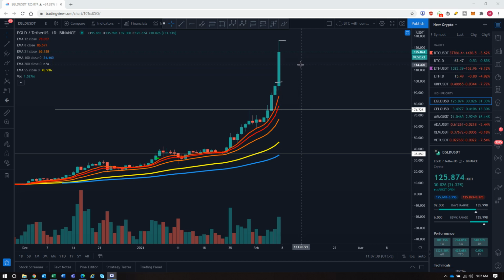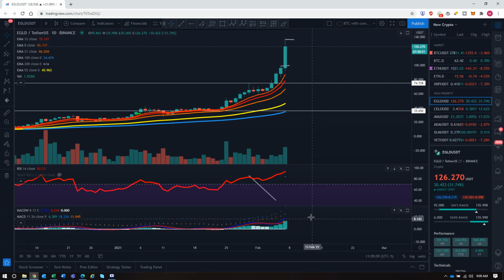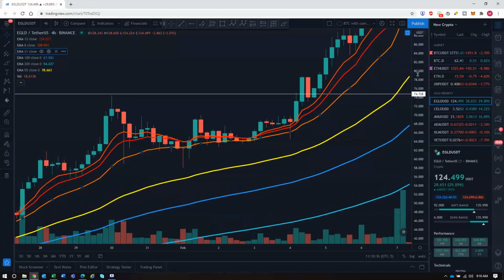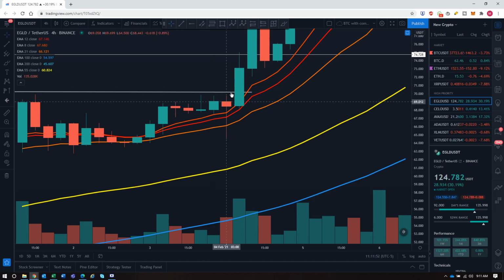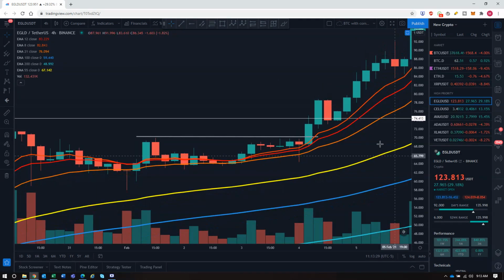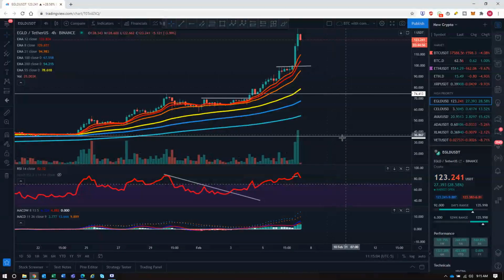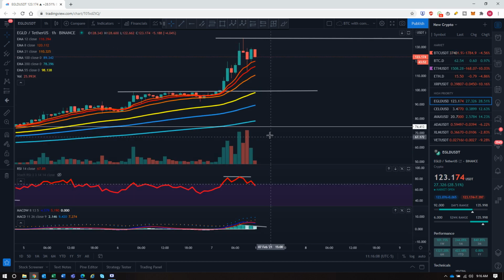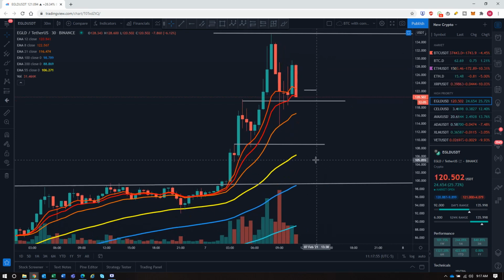Elrond EGLD GOLD - UP 40% TODAY !! Price Predictions & Crypto Technical Analysis 2021